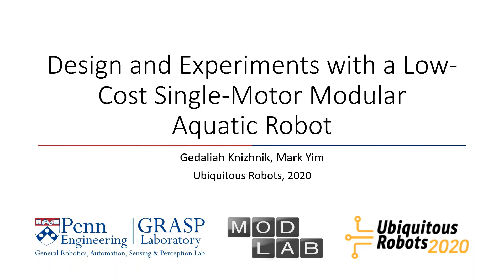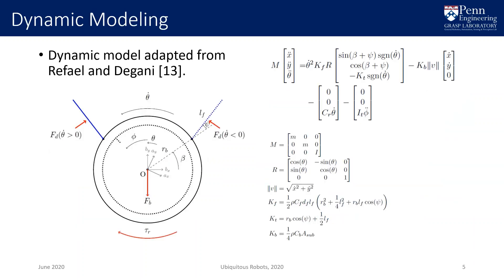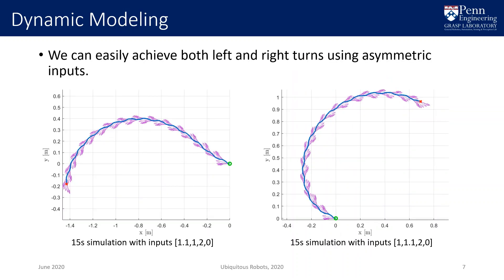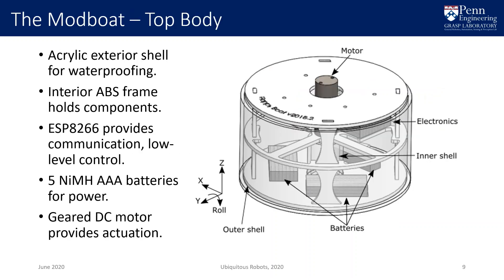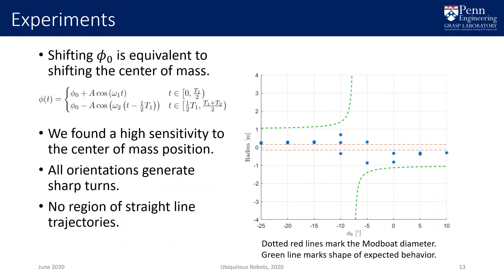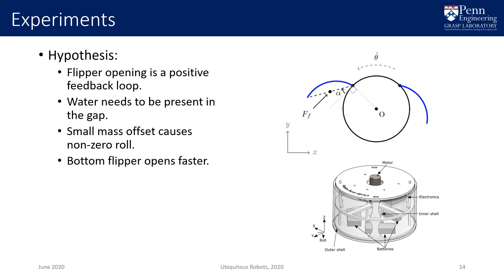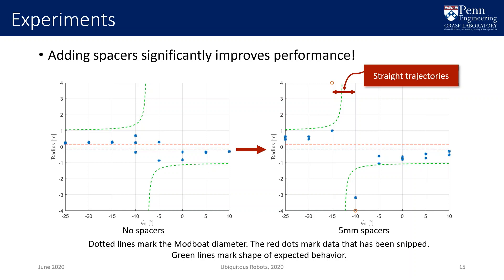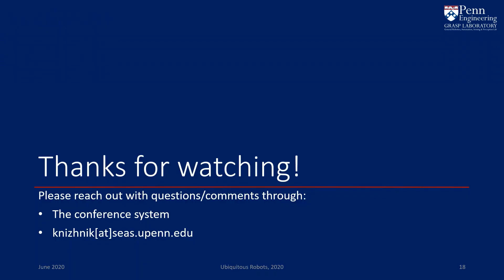Design and Experiments with a Low-Cost Single-Motor Modular Aquatic Robot (UR 2020)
Video presentation of the paper "Design and Experiments with a Low-Cost Single-Motor Modular Aquatic Robot," by Gedaliah Knizhnik and Mark Yim. The paper was presented by Gedaliah Knizhnik at the 2020 Ubiquitous Robots (UR) Conference.

The finalized copy will be linked once the conference proceedings are published.